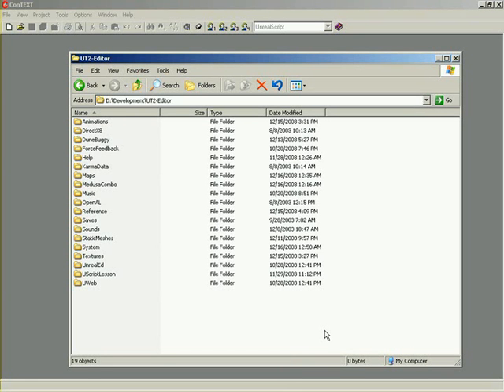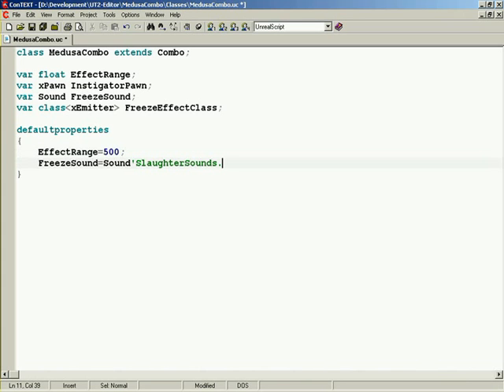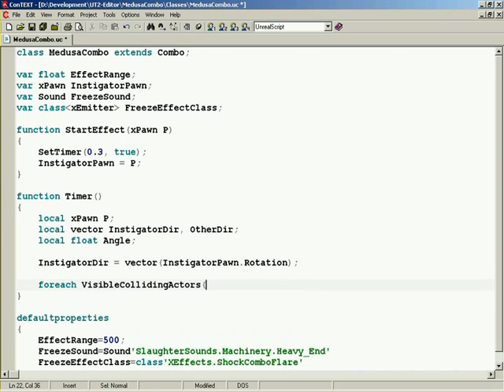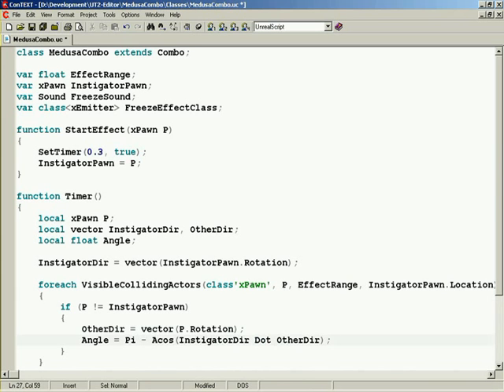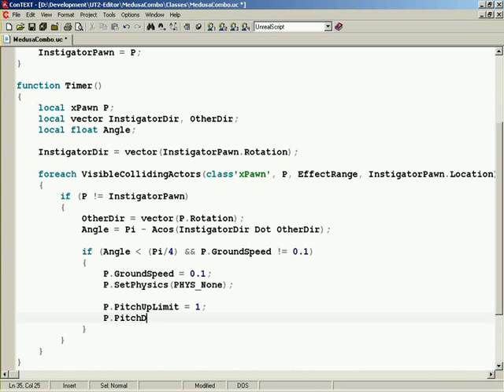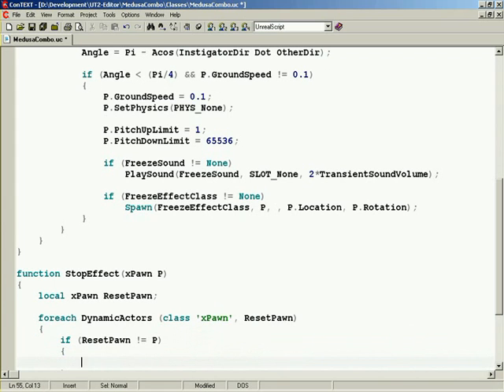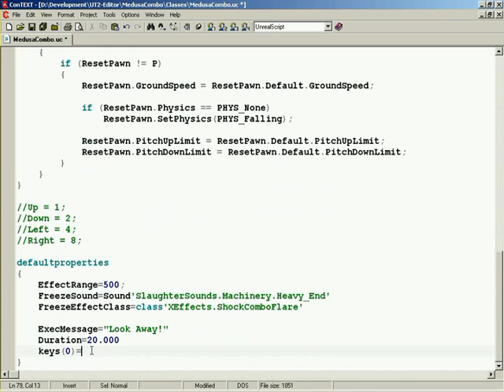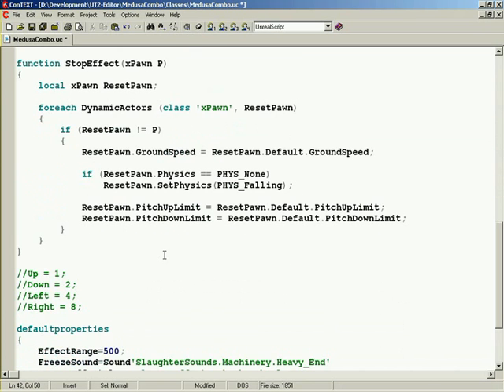Mutators (medusa combo) - 02 Creating the Combo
Special thanks to 3DBuzz for allowing me to post this. Please visit their site and check out their other amazing video tutorials for programming, 3D design, and game development!